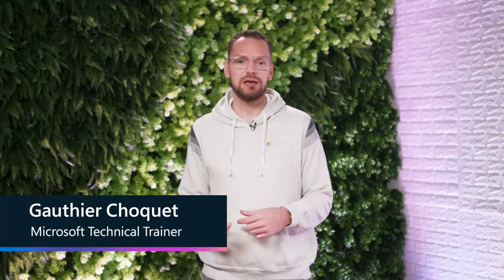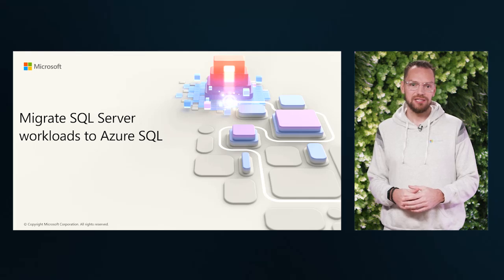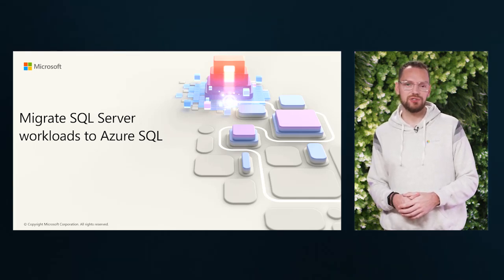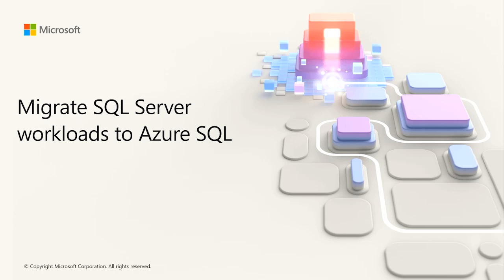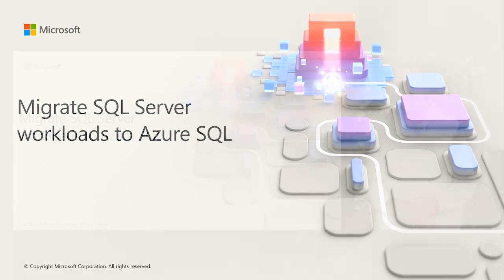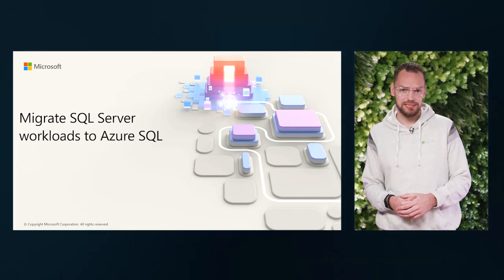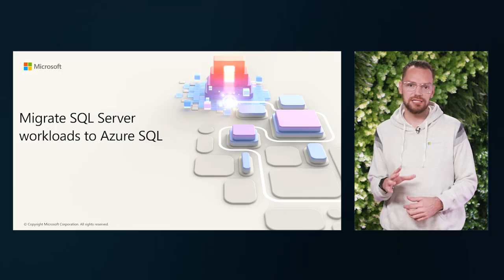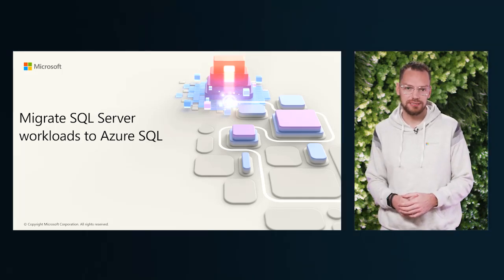Migrate SQL Server workloads to Azure SQL - Training DP-3001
Join our MTT trainer Gauthier to master the essentials of migrating SQL Server workloads to Azure SQL. Learn how to assess compatibility, provision resources, choose the right migration strategy, and handle post-migration tasks like disaster recovery and monitoring. This course equips you with the skills for a smooth, efficient transition to Azure SQL.